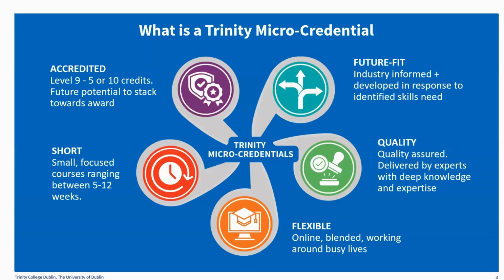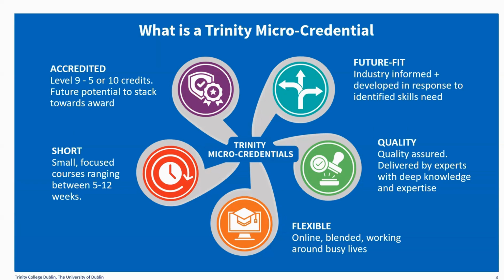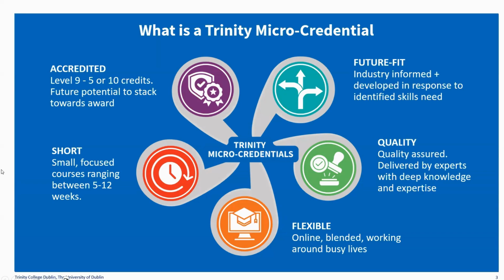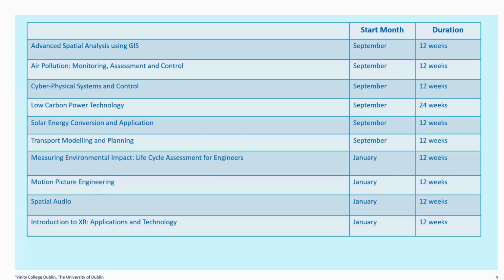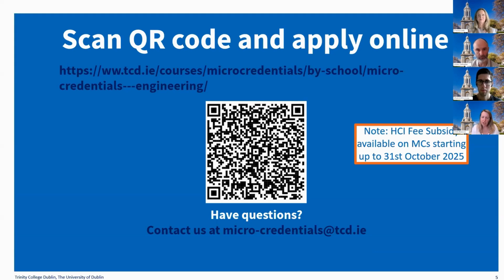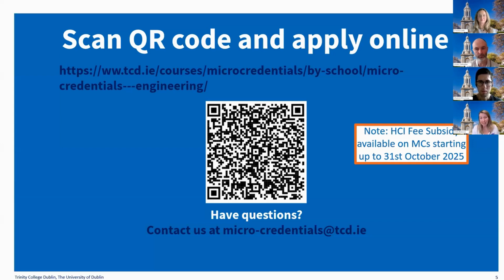Trinity Micro-credentials Webinar: Empowering Engineers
This webinar (held on 18th June 2025) explores opportunities to upskill in through micro-credentials with Trinity's School of Engineering.

Speakers:
Dr. John Gallagher, Associate Professor in Environmental Systems Modelling; Dr. Patrick Morrissey, Assistant Professor in the Department of Civil, Structural and Environmental Engineering; Dr. Triona Lally, Director of Industrial Engagement in the School of Engineering; Discussion moderated by Orla Bannon, Head of Enterprise Engagement and Development and Director of Trinity Micro-credentials